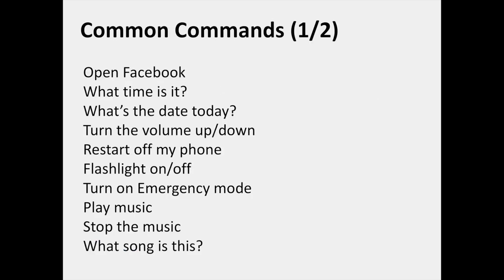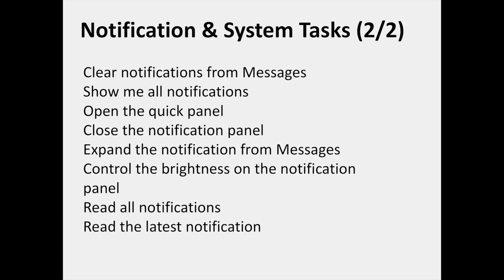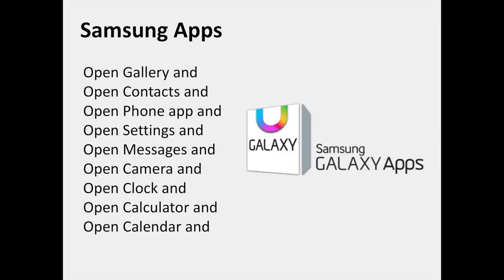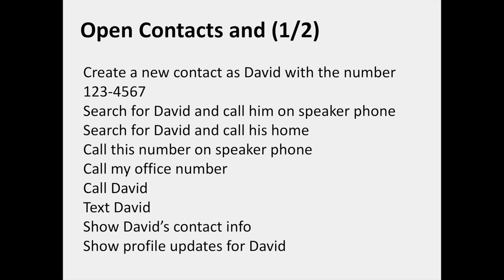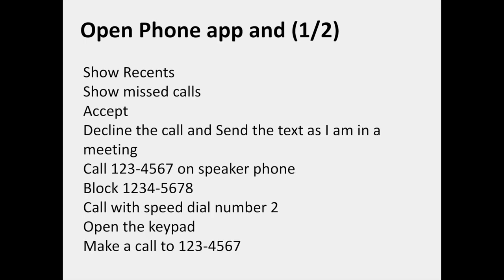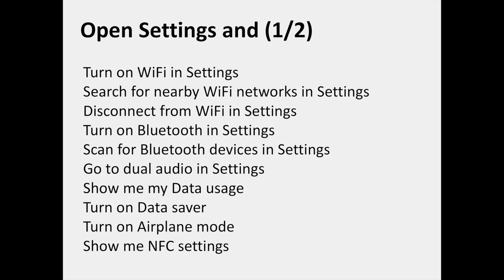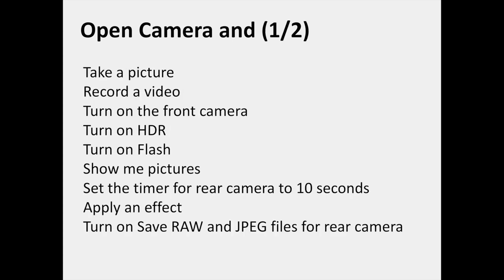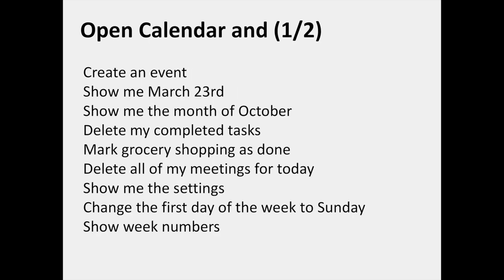Bixby Voice : Full List of commands for Samsung Galaxy S8 and S8+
Discover the full list of commands for Samsung Galaxy S8 and Galaxy  S8+. Samsung has just made Bixby Voice available for US English versions of the Galaxy S8 and S8+ running on Android Nougat. In that video, you are going to discover the full list of commands supported by Bixby Voice. Don't hesitate to try these commands and tell us in comments if you discover more commands supported by Bixby Voice.